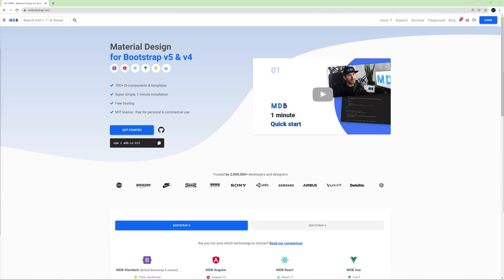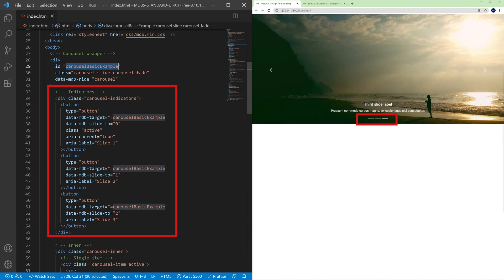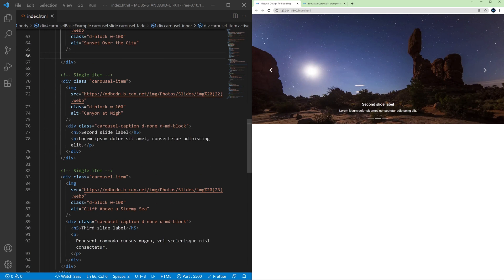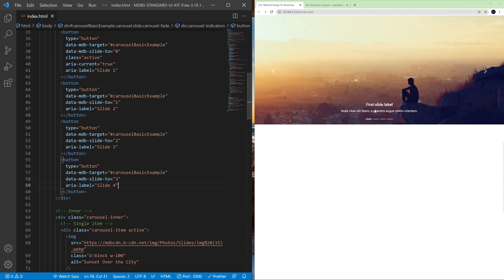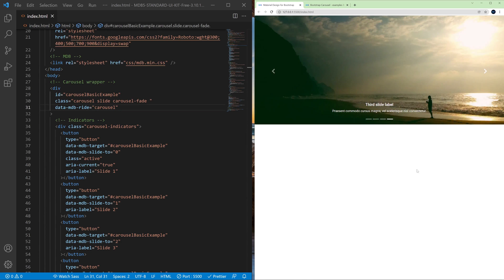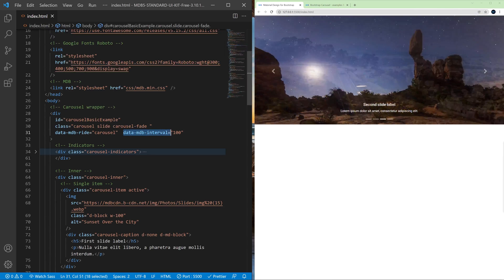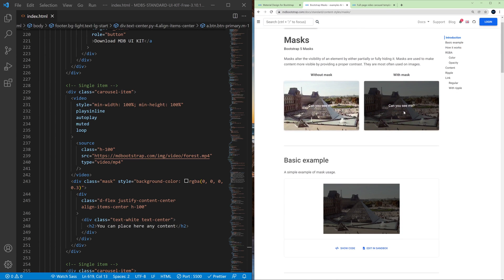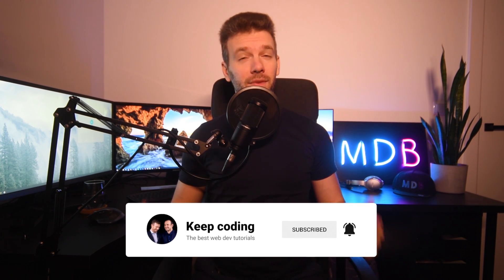Carousel slider Bootstrap 5 | Learn basics and discover hidden options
Learn about the carousel component in the newest Bootstrap 5.

Thanks to Bootstrap, with the usage of HTML, CSS, and a bit of JavaScript, you can easily add a responsive carousel slider component to your website.

With this tutorial, you will learn the basic usage of the carousel and you will also discover a few awesome, hidden options (like video carousel, multiitem carousel, or full-page carousel).

0:00 Intro
0:18 Installation
2:06 Basic information about carousel
3:15 More than one carousel on the same page
4:50 Changing animation
5:10 Caption
6:10 Responsiveness
7:25 Adding more slides
9:58 Dark variant
10:36 Advanced options
14:30 Multi-item carousel
14:52 Video carousel
15:34 Full-page carousel
16:09 Masks
17:47 Using free hosting for Bootstrap projects